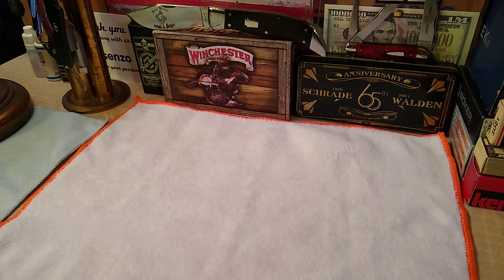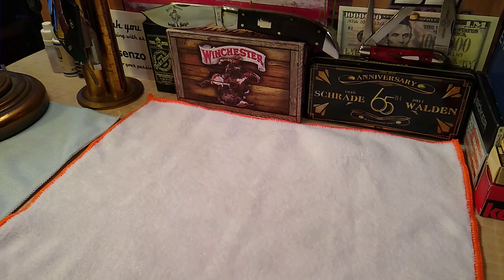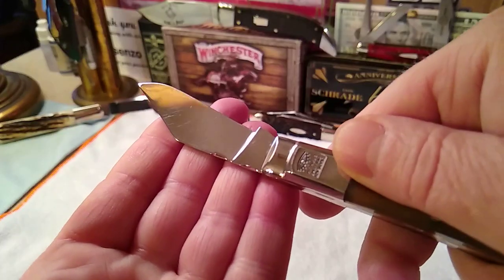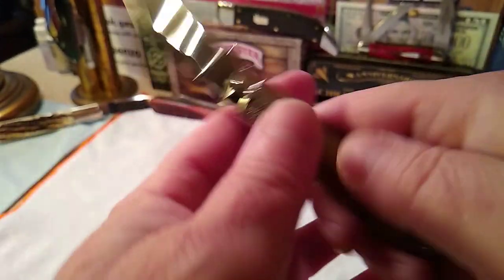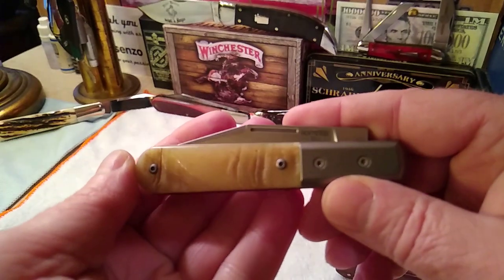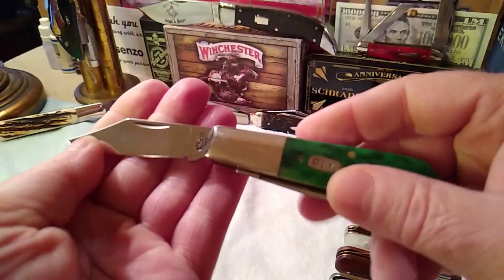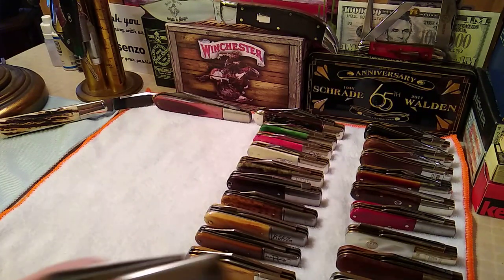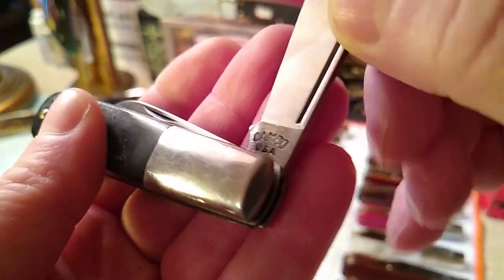The Barlow Collection & GAW winners!!!